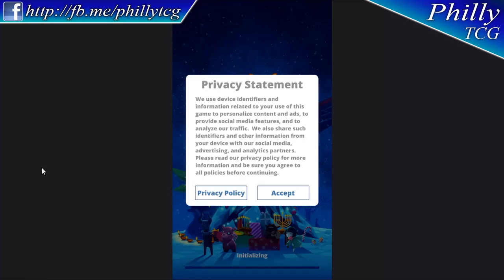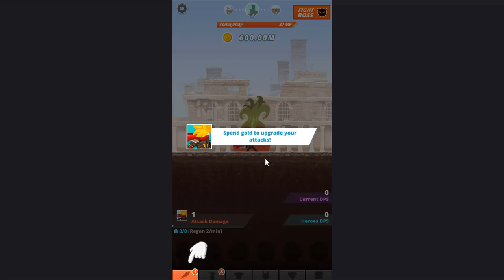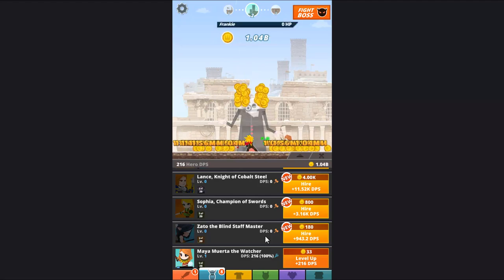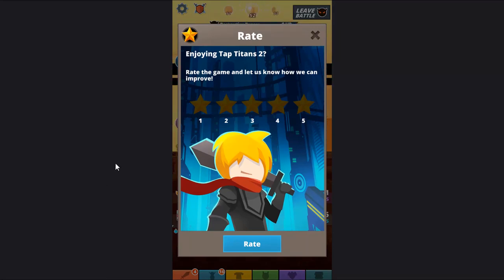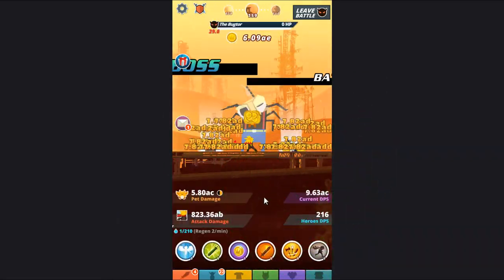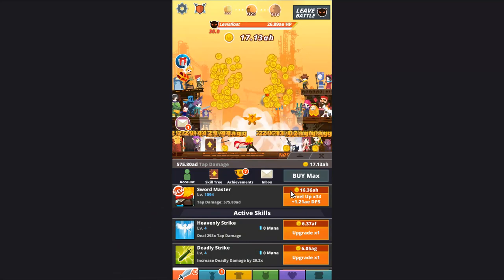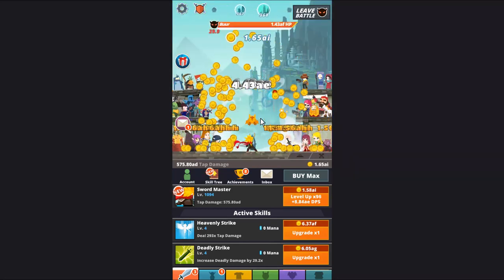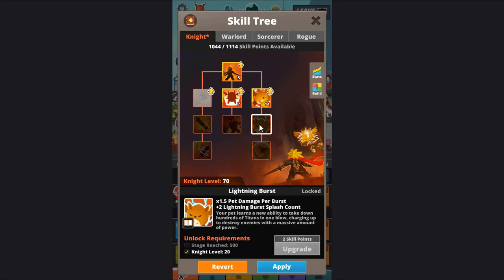(Outdated) Tap Titans 2 - 2.12.1 - Premium Mega Mod Release - No Root Needed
I've stopped playing this game now so I figure I'll put out a mod apk of it with some things that I've created for myself that don't exist in other people's APK's.

I won't be answering any questions that I covered in the explanation video, if you don't want to listen and see how the mod works, don't bother asking why something isn't working for you.

Lastly, I have no plans to update this since I'm no longer playing the game. I will however make a tutorial on how to make the infinite gold mod for anyone that wants a starting point on how to make a TT2 Mod. If you want to pay for an updated mod, we can discuss that  on FB Messenger, otherwise check the tutorial when it gets uploaded and try to make your own :)

Mods Included are:
1.) Power of Swipe Always Enabled
2.) Fast Upgrade Heroes
3.) Pet Auto Attack Always On
4.) Super Speed Pet Attack Speed
5.) Pet is always in Lightning Burst Mode
6.) Infinite Mana + No Cooldown
7.) Infinite Gold(goes up but not down)
8.) Some Skills are Boosted(Watch Video), they are:
++Lightning Burst(Knight)
++Coordinated Offensive(Warlord)
++Anchoring Shot(Warlord)
++Twilights Veil(Rogue)

• Wanna make money online really easily? Use this Link Shortener service, It pays out 3-5 times more than AdFly and other similar services
**Can Withdraw funds at any time, don't have to wait until end of month, Just have to have at least $5 USD in withdraw holding area. Funds are totaled every 24 hours unlike other services that do it once per month.**

• Wanna buy me a bottle of wine? You can through the methods below: